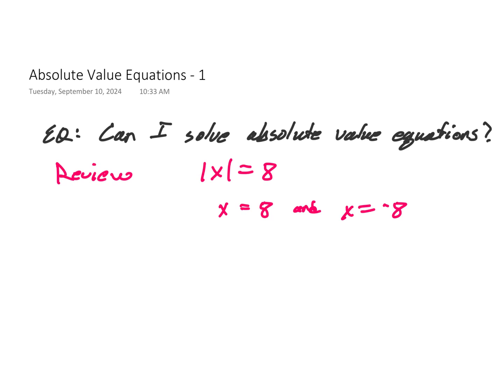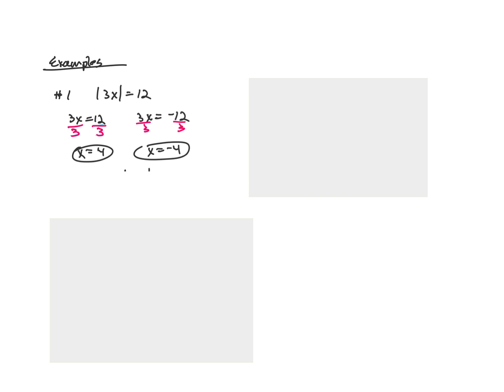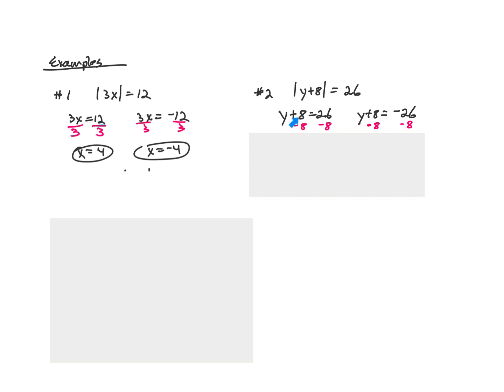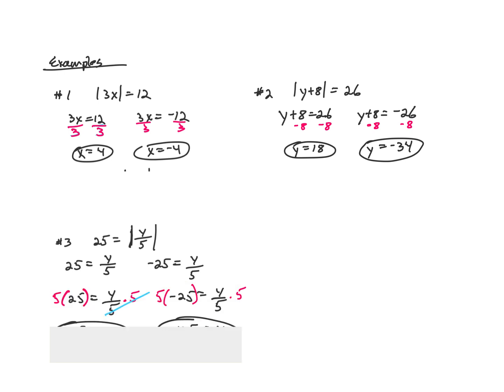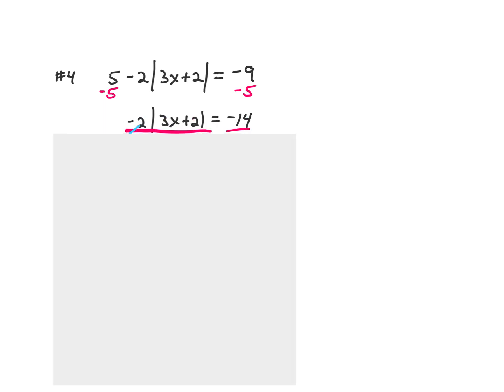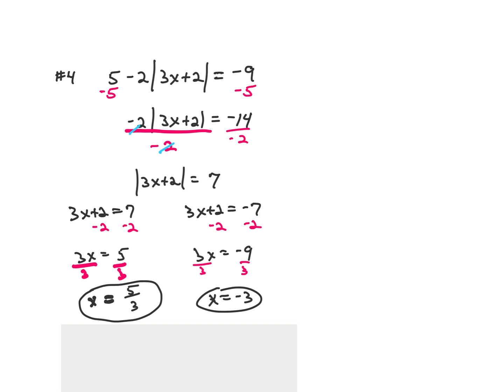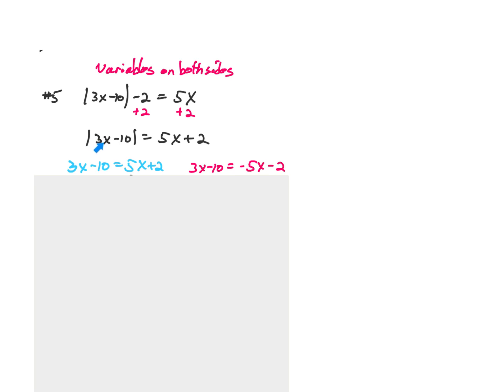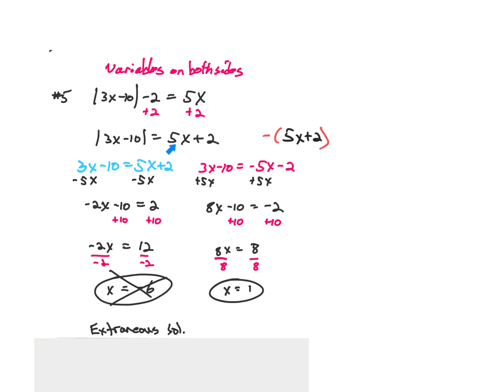Absolute Value Equations Day 1